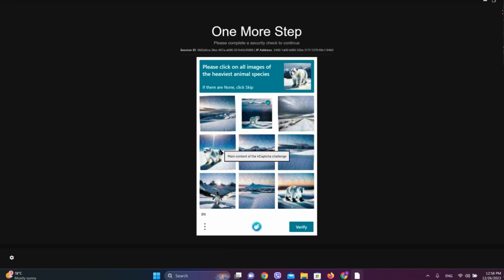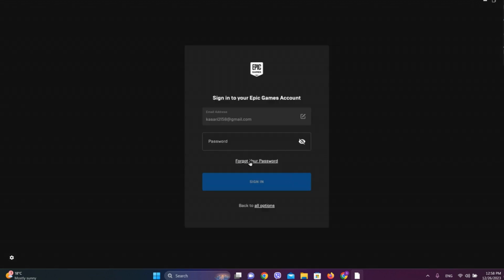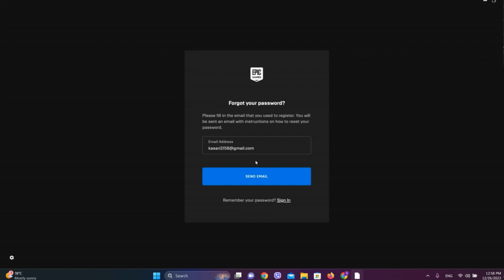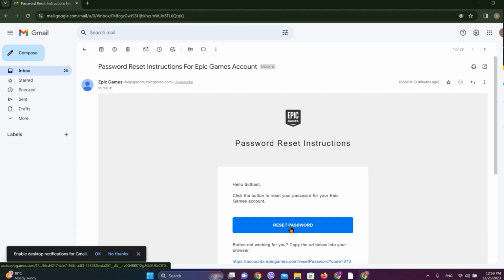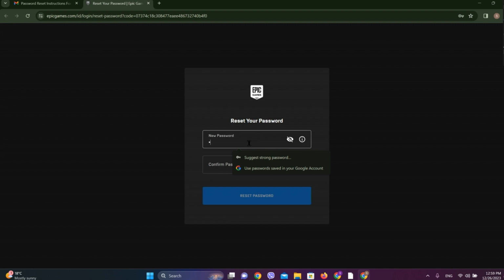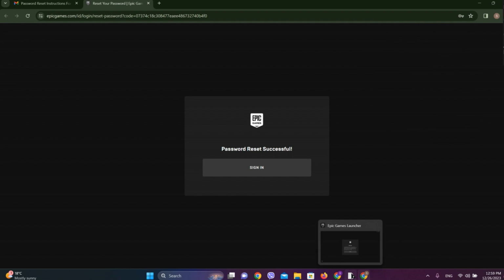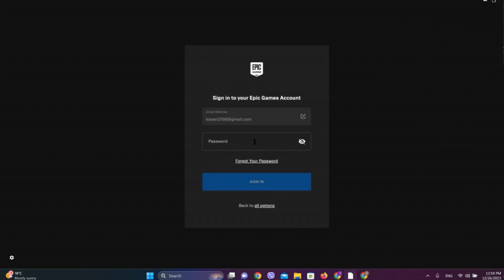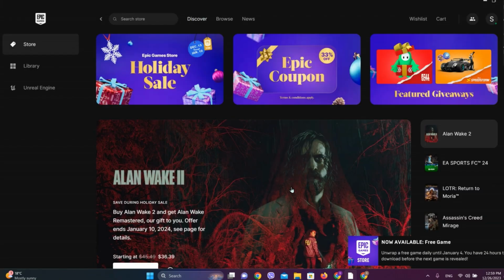How To Change Your Epic Games Password (EASY!)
This video walks you through the step by step process of how to change password on epic games. Watch the video till the end and learn the steps in detail.